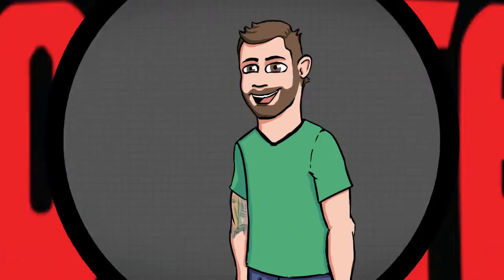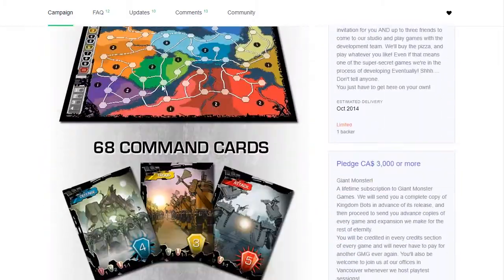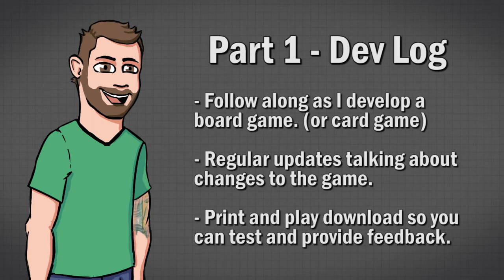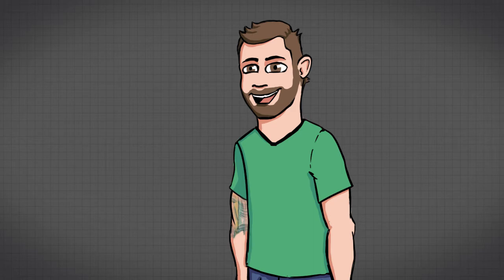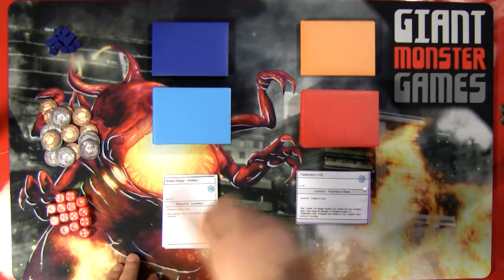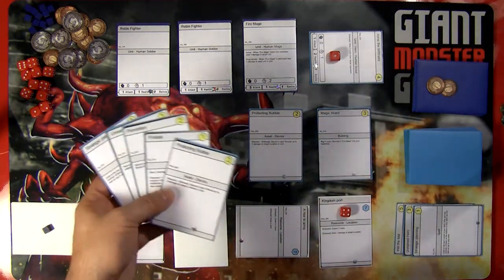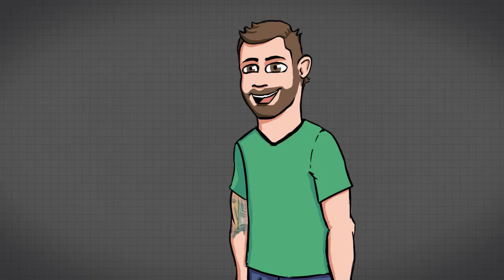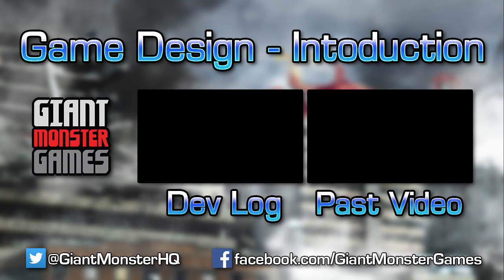Board Game Design 01 - Introduction to the Project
This new series covers board game design in all it's aspects. Also we will be following along with my current game project. In you want to learn how to make a board game or how to make a card game then this will be a good starting point for you.  In this first episode I introduce the project and give a little background into my experience as a designer.

Leave a comment on what you liked or did not like about this video.

Cheers,